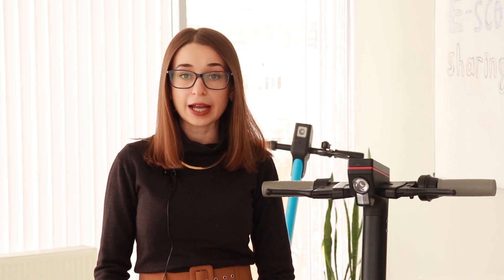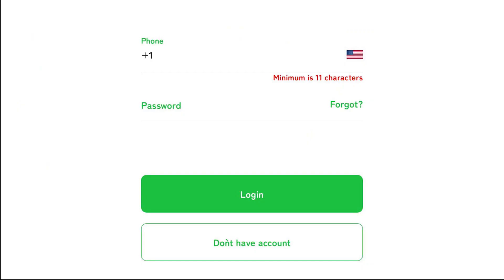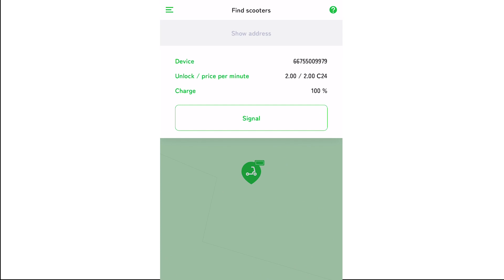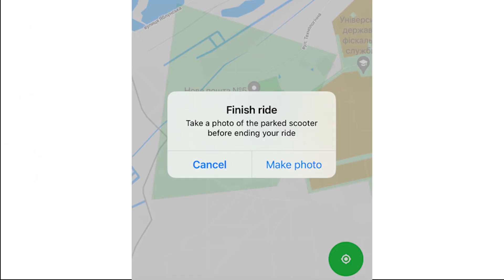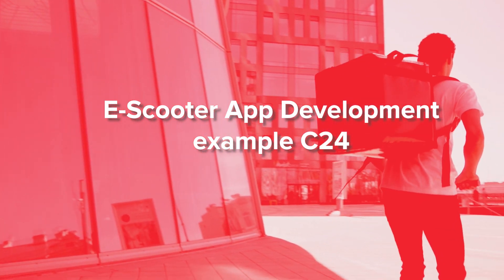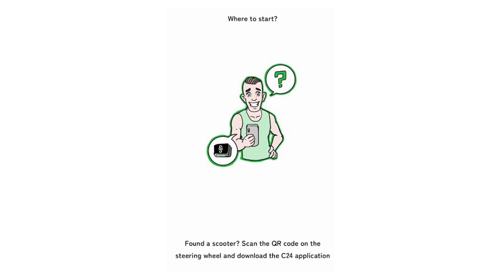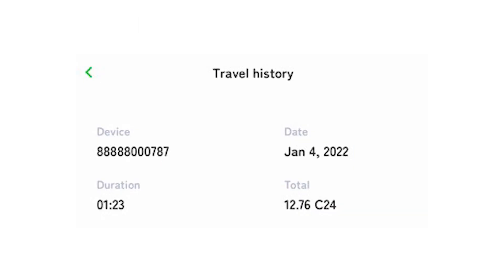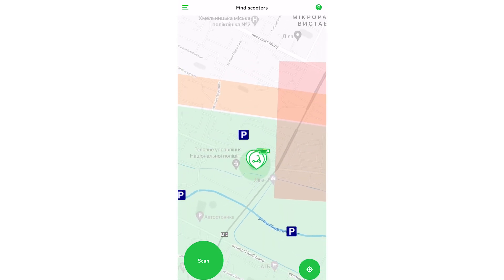E-scooter App Development: How To Develop Scooter Sharing App With RexSoft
More and more people across the world are now relying on innovative and IoT technologies to make their life simpler and faster. The e-vehicle sharing applications coming on top of the downloading charts is a result of this process. Electric scooters have numerous benefits that include eco-friendliness, reducing traffic congestion, and affordability...

00:00 Intro
00:57 What is an E-Scooter App?
02:20 The most needed features to look for in E-Scooter app development
05:10 E-Scooter App Development process
06:52 E-Scooter App Development technologies
07:25 E-Scooter App Development cost
08:18 E-Scooter App Development example: C24